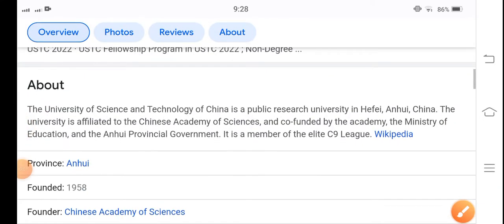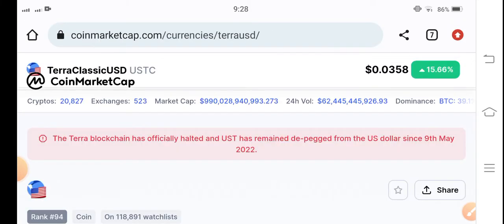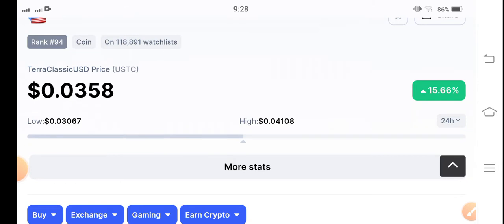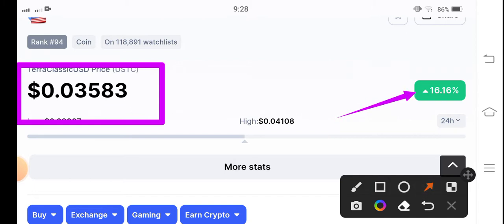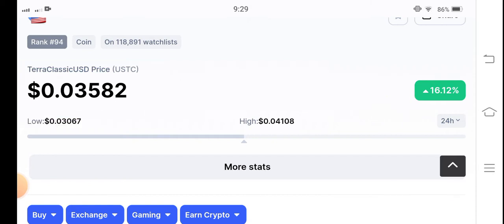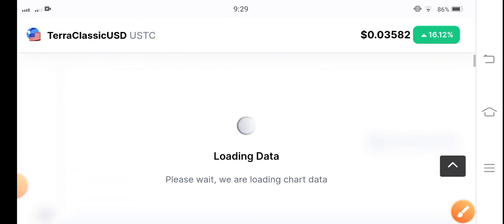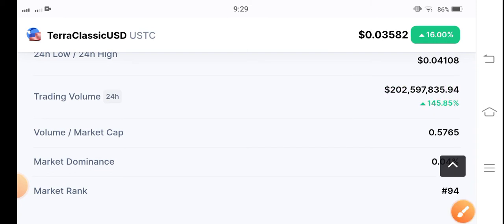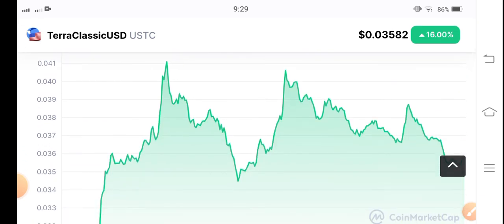TerraClassicUSD Price Analysis! USTC Price Prediction! USTC Today News! Crypto News